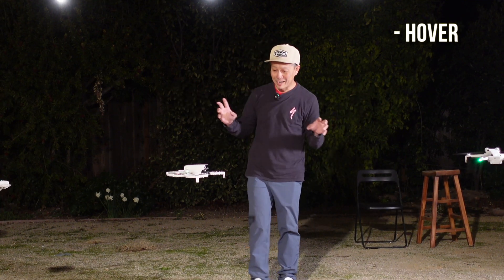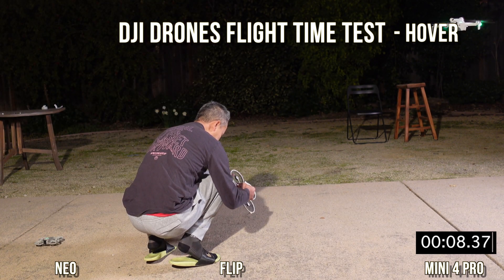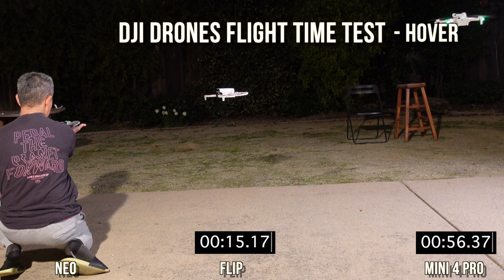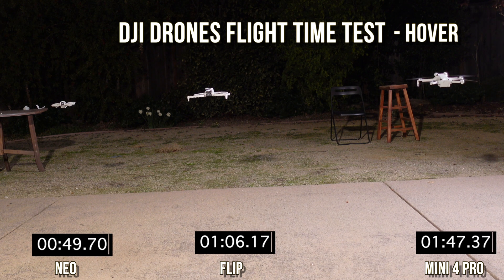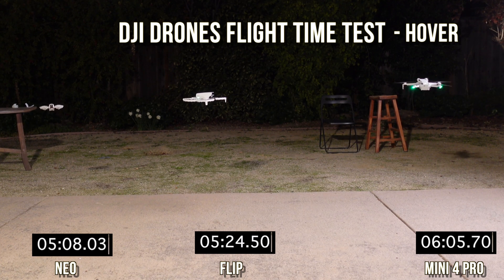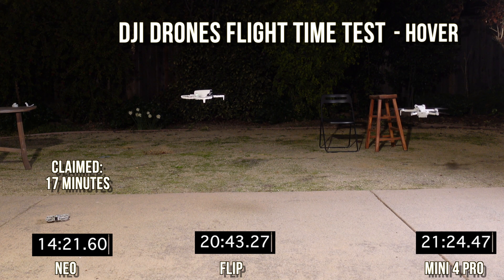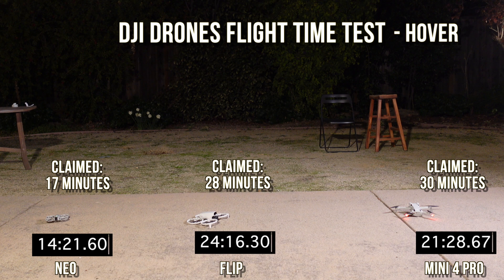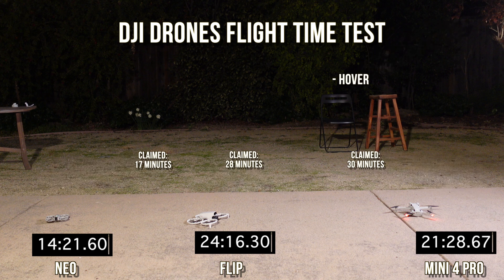DJI Flip actual flight hover time with battery range is measured - compared to DJI Neo & Mini 4 Pro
This video compares the flight times of three DJI drones: the Flip, the Neo, and the Mini 4 Pro.

Here's a summary:

The video measures the drones' hover time until their batteries drain.
The DJI Flip hovered for 24 minutes (claimed 28 minutes).
The DJI Neo hovered for 17 minutes (claimed 17 minutes).
The DJI Mini 4 Pro (with the standard battery) hovered for 21 minutes (claimed 30 minutes).
The Mini 4 Pro offers a bigger battery option with a claimed hover time of 39 minutes.
Key Observations:

The drone companies' claimed flight times seem to be inflated compared to the actual results.
The Mini 4 Pro has the advantage of offering extended battery life options.
The sound difference between the drones is notable, with the Neo being the loudest due to its smaller propellers.
General Information:

The video was created by Drone Tech Review.
The test was conducted at night with a temperature of 60°F and no wind.
Enjoy the drone comparisons!